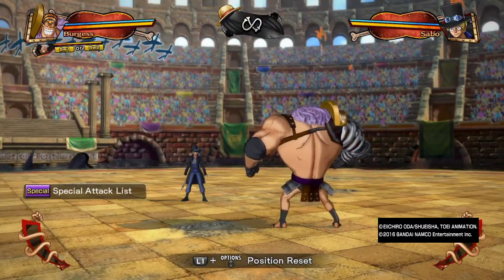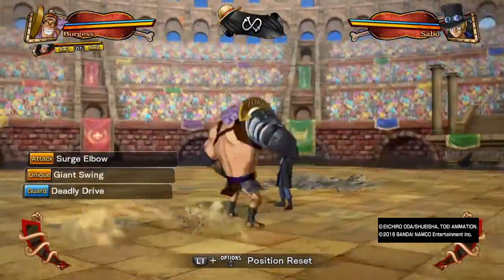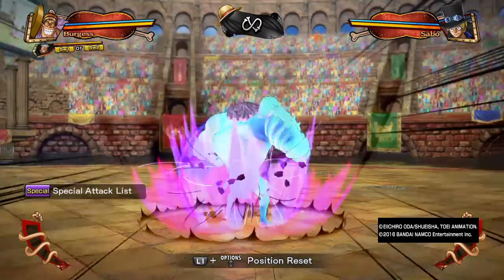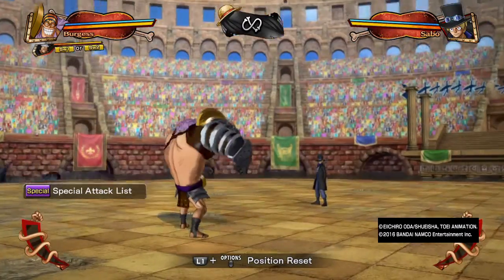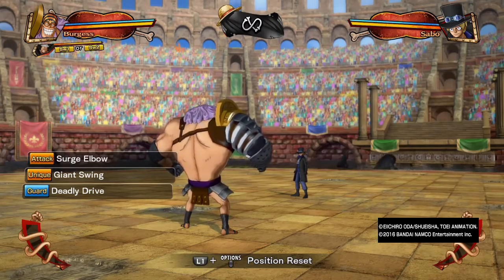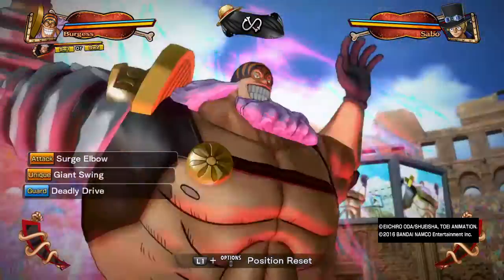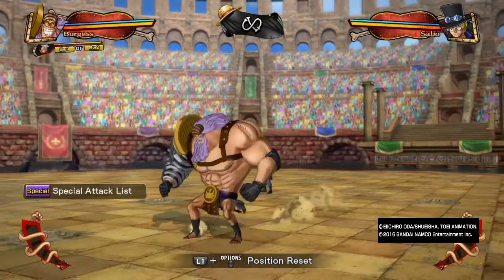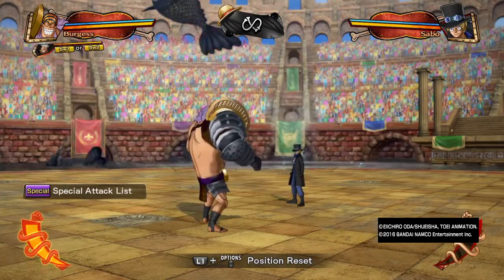Burgess Guide & Insight Ver.2 - One Piece Burning Blood Character Guide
Burgess is a semi big body that suffers from fighting against Zoners but excels at canceling rushdown & Logia characters.

His Unity Chain is a One Hit . Honestly  dont talk about the Unity unless it is a Combo Unity.